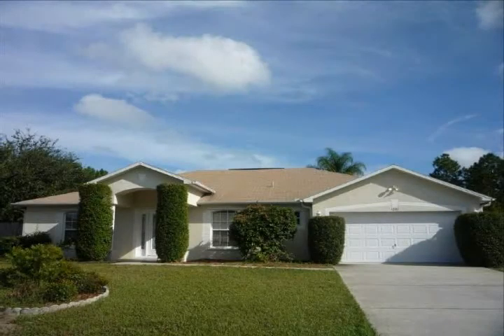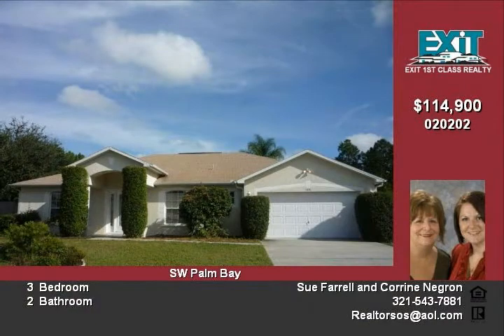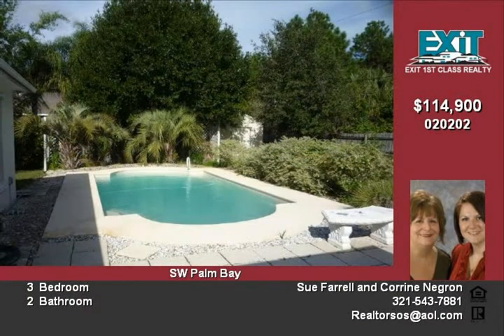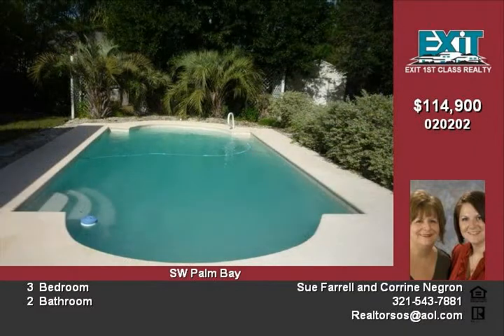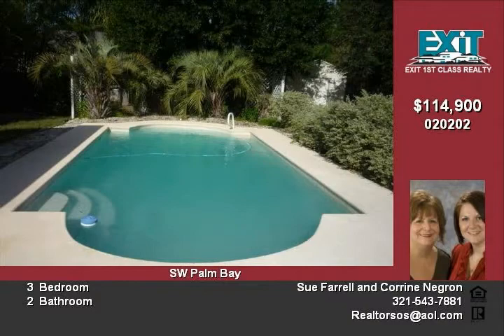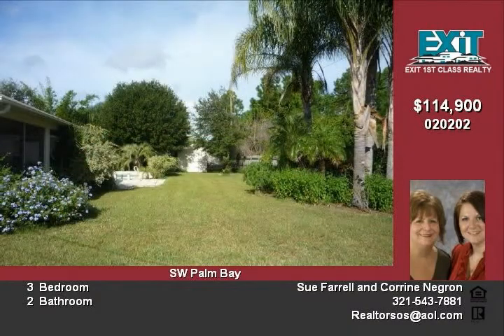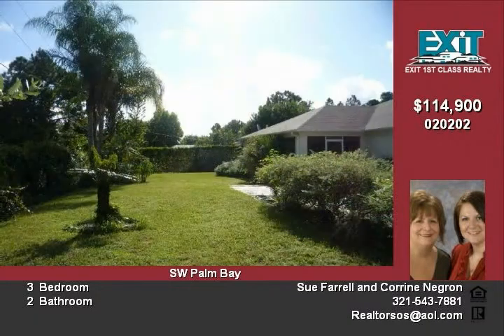1291 Danforth St SW Palm Bay FL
Pool Home on Half Acre Lot!!  Enter into this spacious and open 2020 sqft concrete block home with tiled foyer Large formal Living and Dining room open into a HUGE 24x17 great room The kitchen makes entertaining a breeze featuring island and eat in area Large pantry and plenty of cabinets The master suite is 19x13 with a walk in closet, double sink vanity and stall shower Sliders allow you to exit to the screened porch overlooking a massive backyard and beautiful pool Secondary bedrooms are well sized also Other features include a large inside laundry room, shed for storage, shutters, plant shelves, wood fenced yard Hurry, you can't beat this price! $114,900!!!

Video uploaded on Thu 22 Sep, 2011
real estate Palm Bay FL